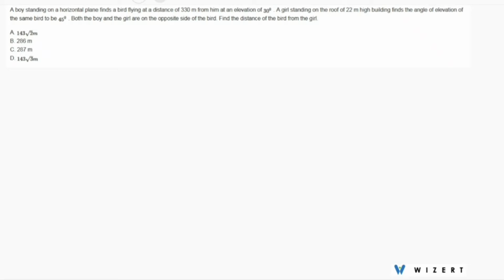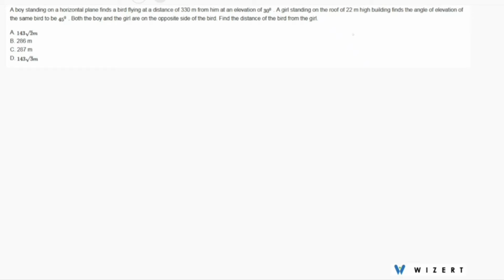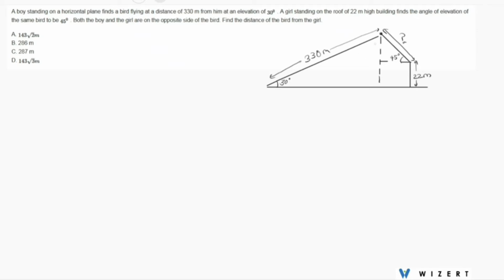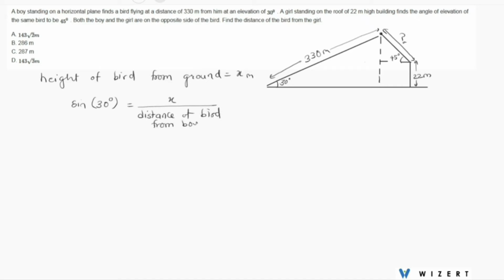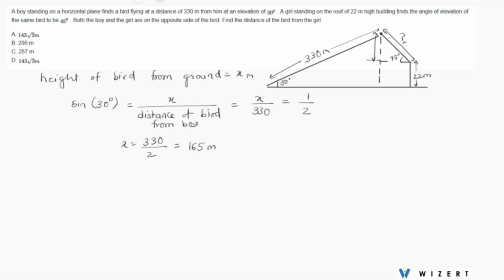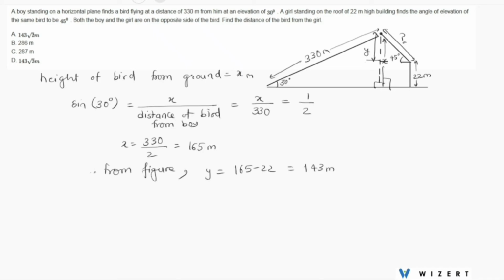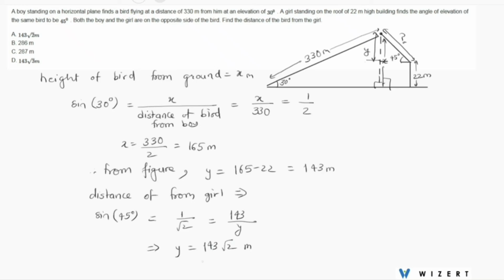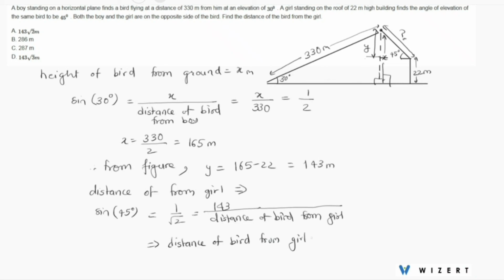Math Trigonometry and its Applications word problems for Grade 10 - Set 1622181131